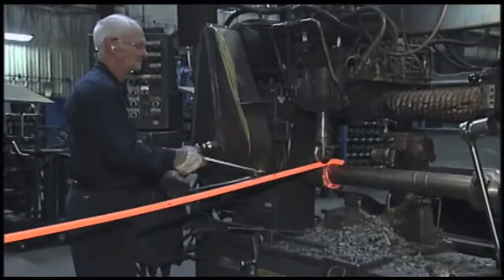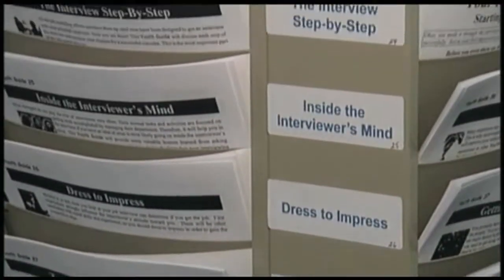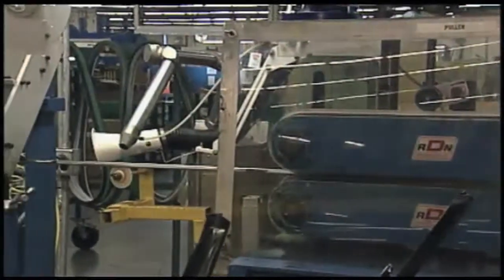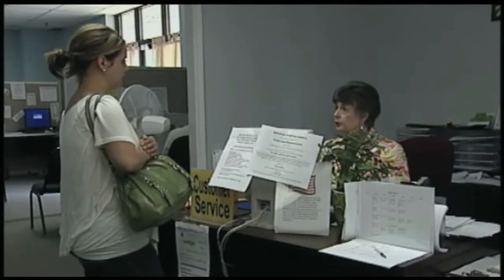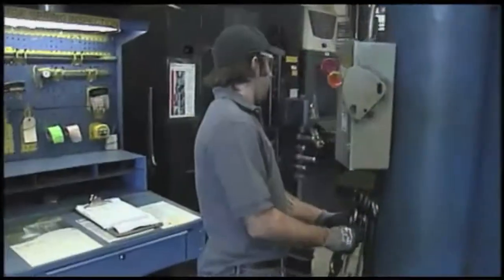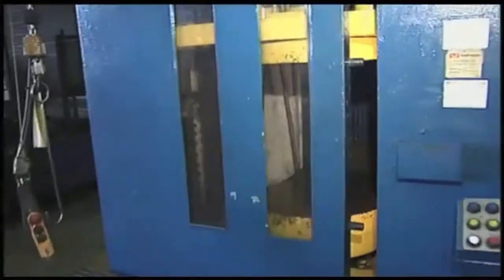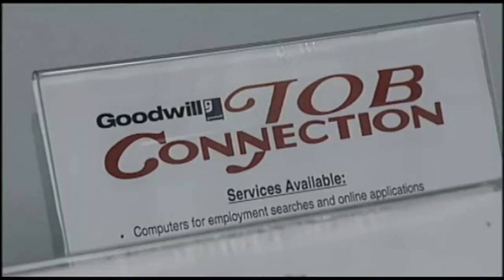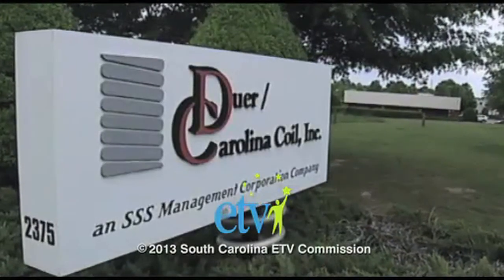SC Works Upstate: Connecting People with Jobs | Palmetto Scene Web Extra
South Carolina's unemployment rate is currently 9.3 percent. That's lower than it has been in the last couple of years, but jobs are available. The problem that sometimes keeps employers and employees apart is not knowing how to find each other. SC Works Upstate is an organization that is building a reputation in the upstate of bringing the two together.
South Carolina ETV brings you an exciting new public media program designed for every audience member. PALMETTO SCENE premieres October 17, 2013 at 7:30 pm on ETV.